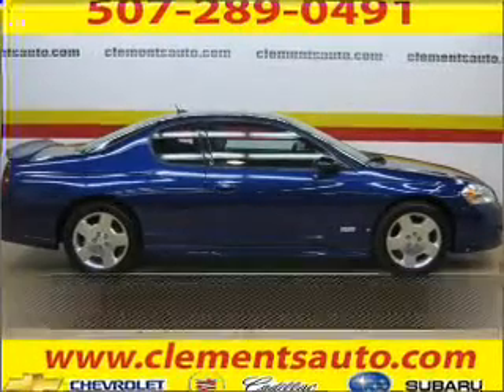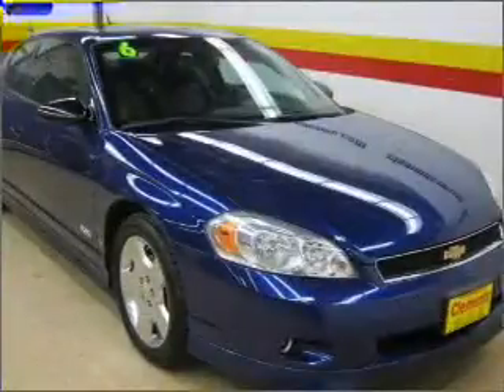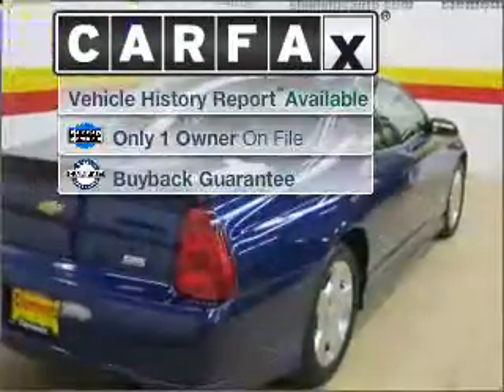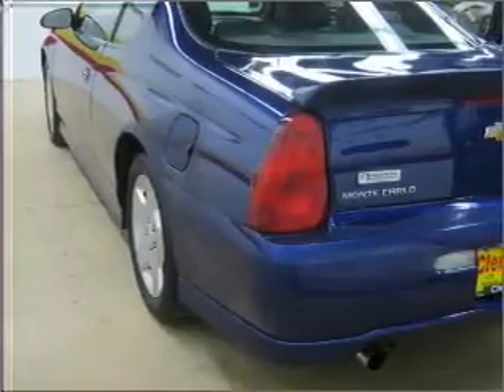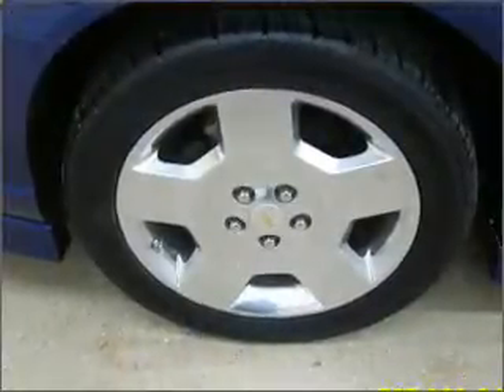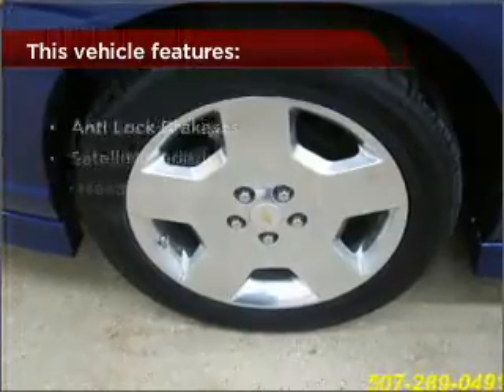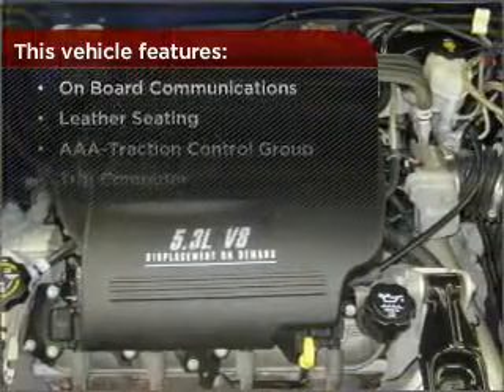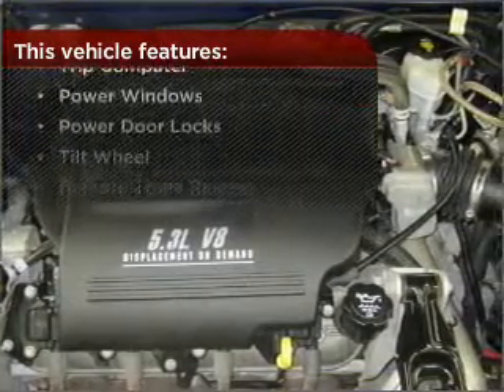2006 Chevrolet Monte Carlo in Rochester, MN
Clements Chevrolet
2006 Chevrolet Monte Carlo
4-Speed A/T
Mileage:91153